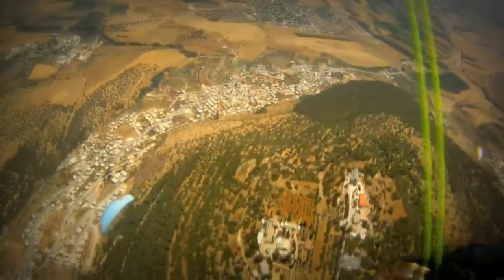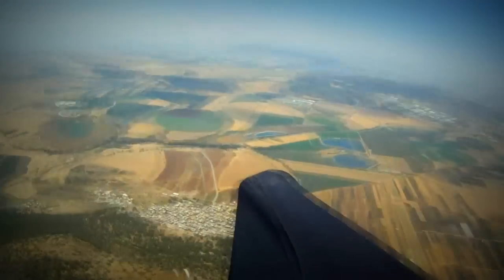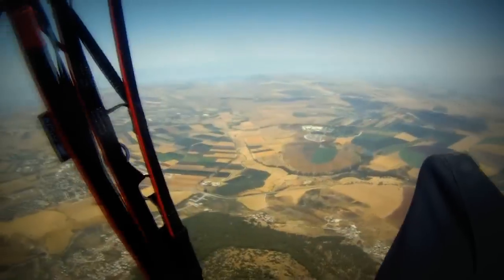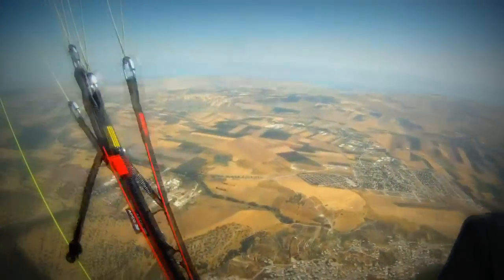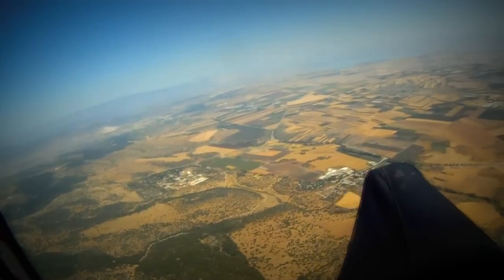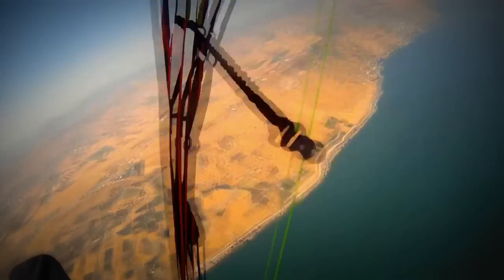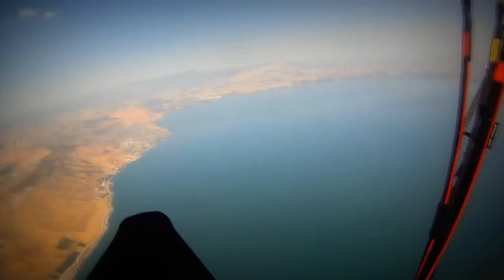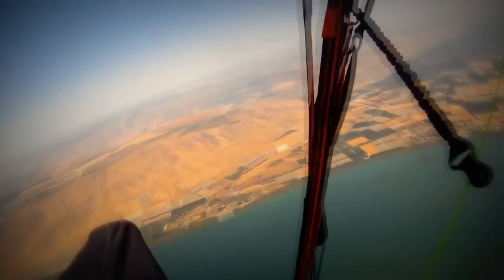(HD) XC Flying Blog - Classic Route (Paragliding Milk Run) טיסת מרחק במצנח רחיפה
The classic Paragliding cross country starting from Mt. Tavor, flying over the Kinneret (Sea of Galilee) and landing near Mevo Hamma, a true Israeli Paragliding Classic Route. Smooth climbs, top and ahead of the stack, great people and a brand new wing (The Apco Zefira) - A great day!

טיסת מרחק מהר תבור לצמח במצנח רחיפה